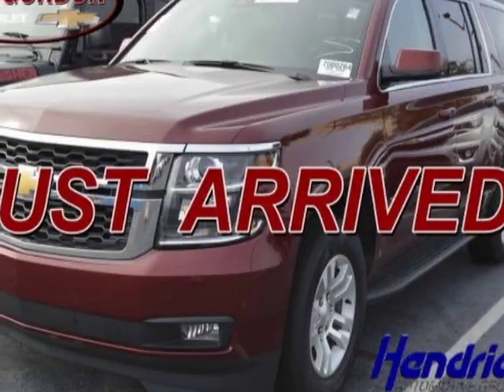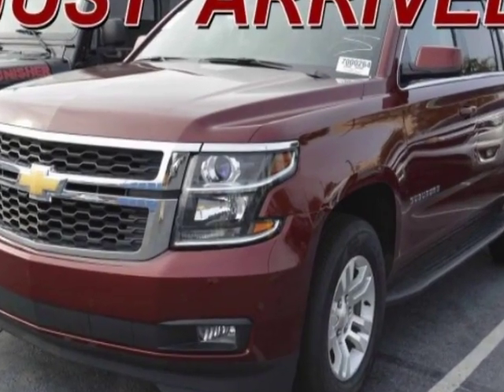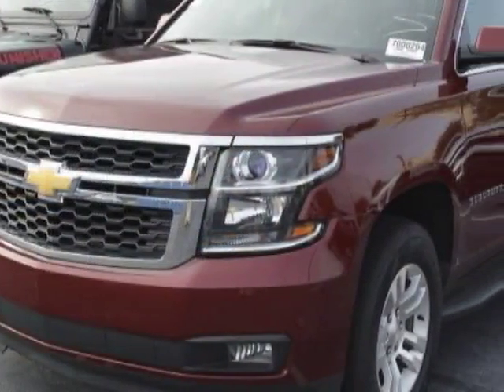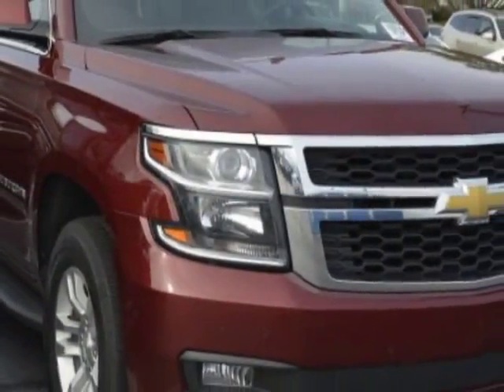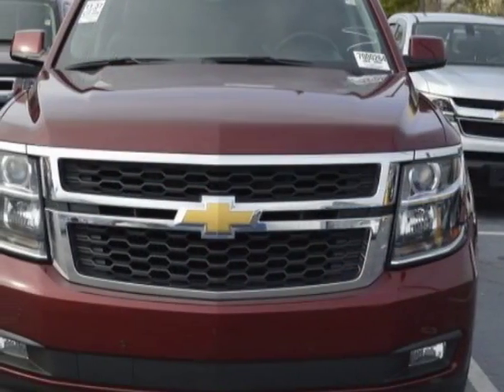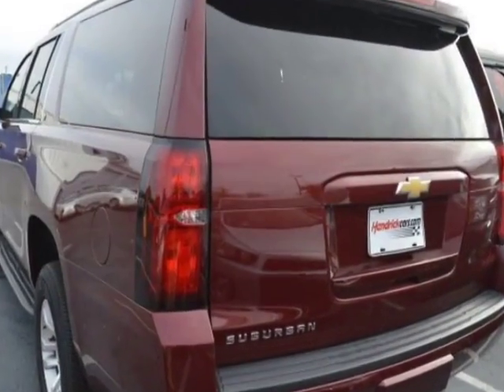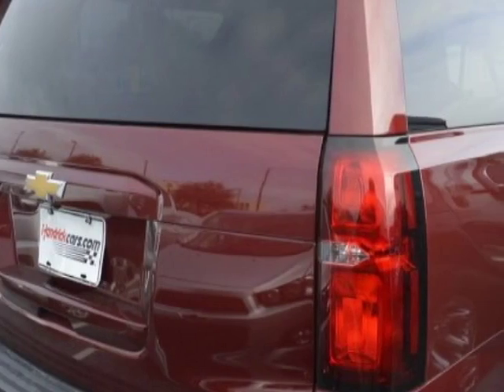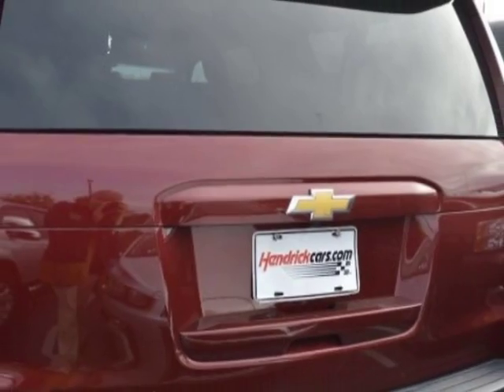2016 Chevrolet Suburban 4WD 4dr 1500 LT SUV - Wilmington, NC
Jeff Gordon Chevrolet, Wilmington, NC - Chevrolet Suburban 4WD 4dr 1500 LT